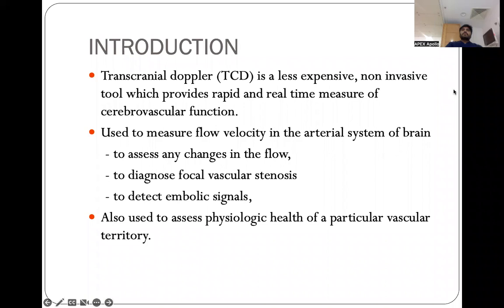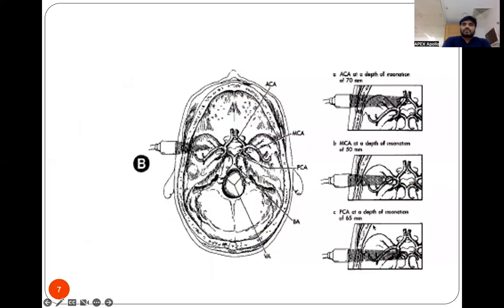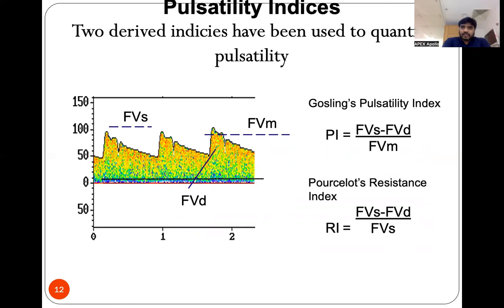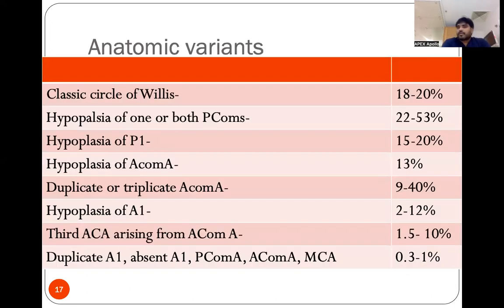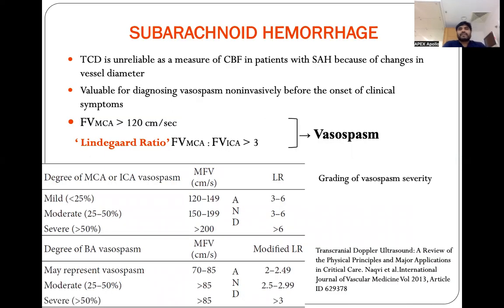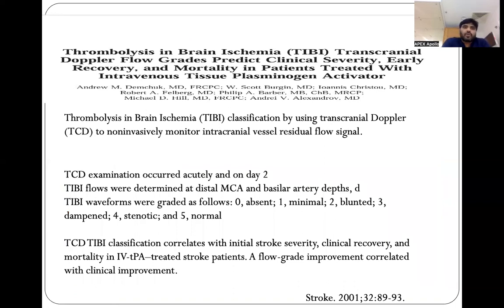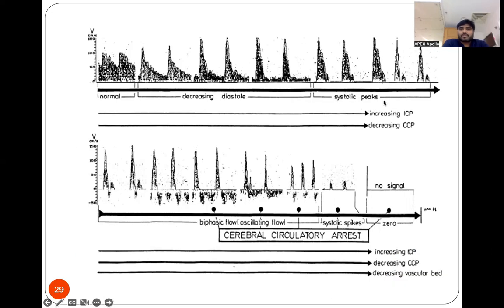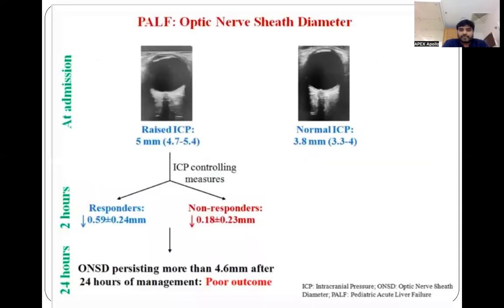TRANSCRANIAL DOPPLER & ONSD - DR KARUNAKAR G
Best of C-MAP from ISCCM Hyd.

Uploaded by Dr Swarna Deepak K,

on behalf of EC, ISCCM Hyderabad.